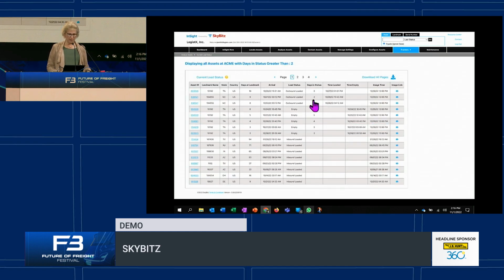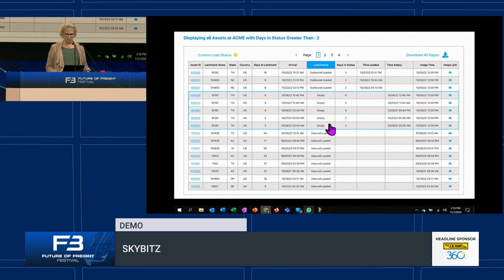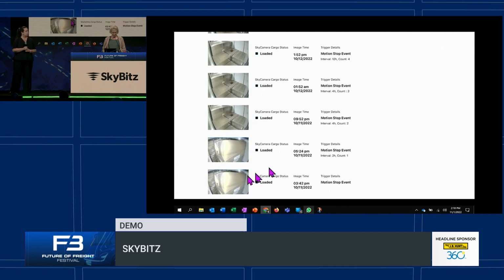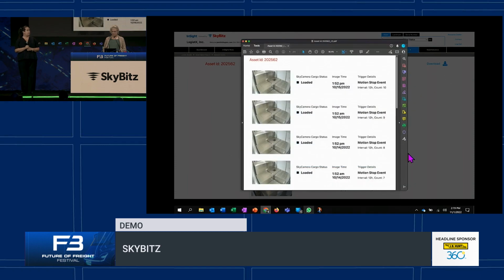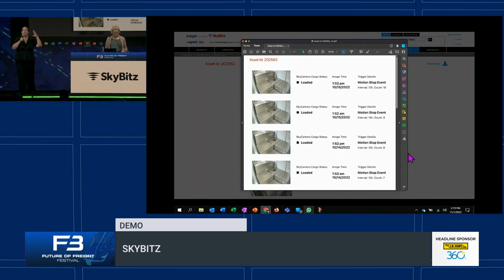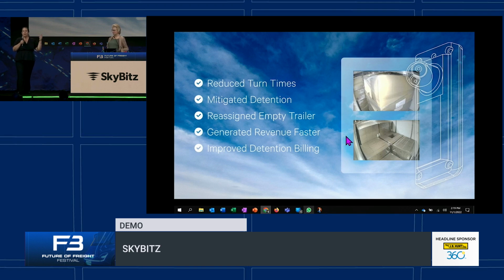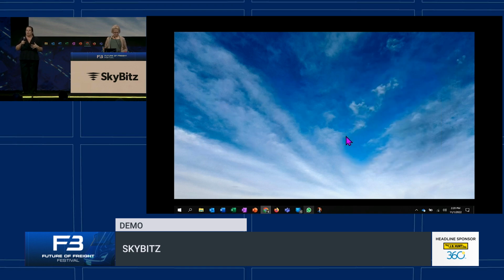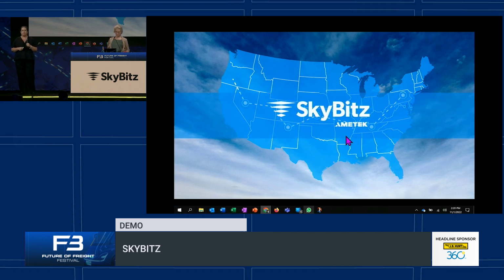Reduce Turn Times and Mitigate Detention to Proactively Turn Trailers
Watch Sarah Deitch, Customer Engagement Manager, and Debbie Sackman, Senior Product Manager, demonstrate how SkyBitz SkyCamera solution can help your company reduce turn times and mitigate detention, billing detention, and how to efficiently utilize the cubic space of your trailers for line hauls at FreightWaves Future of Freight Festival this past November.